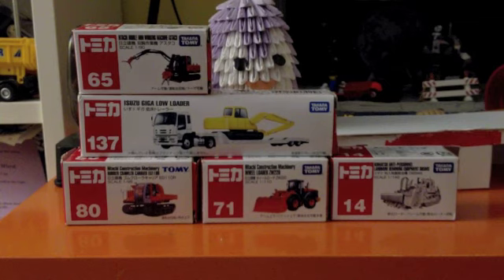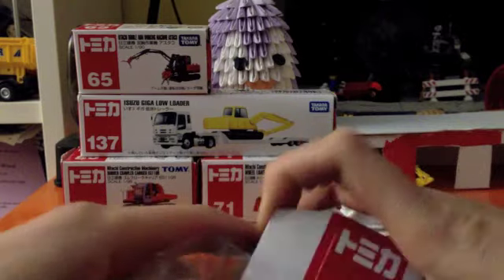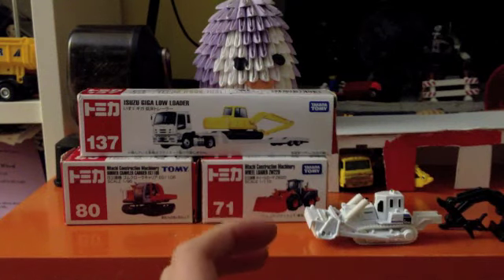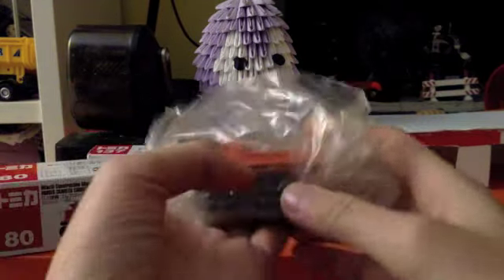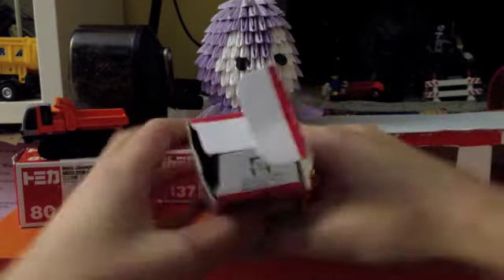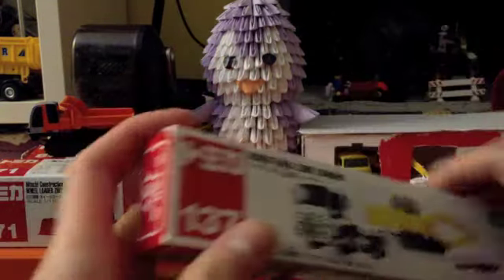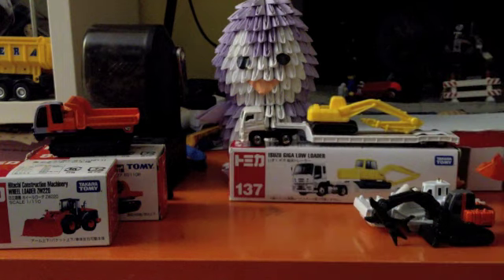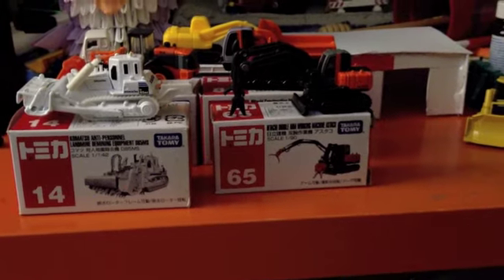Tomica Hitachi Unboxing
unboxing video of some nice tomicas